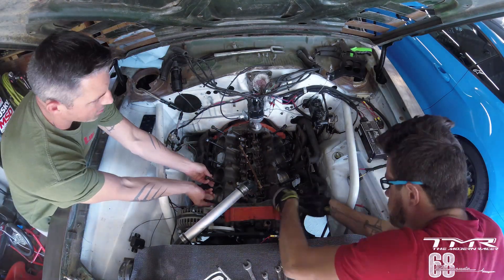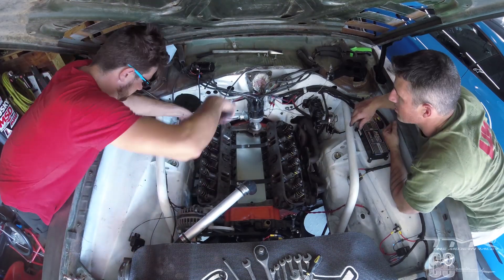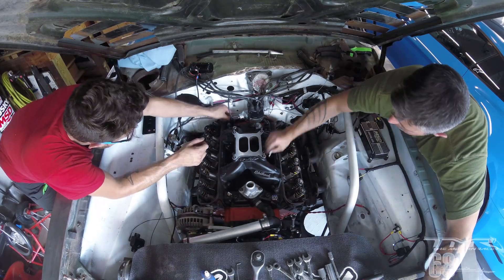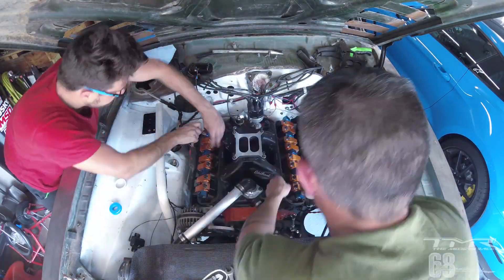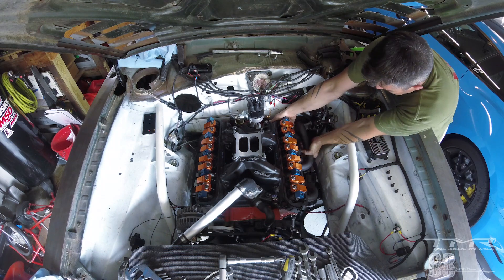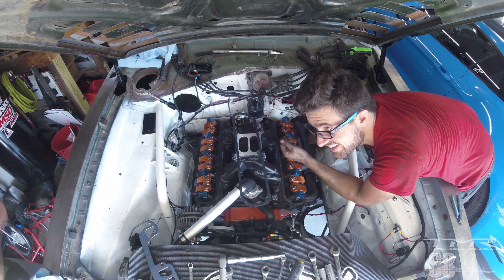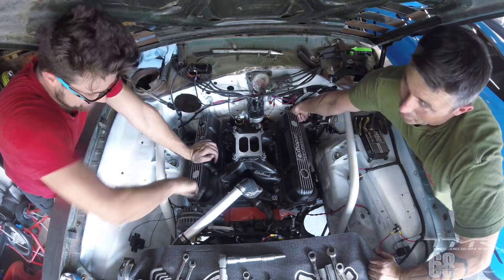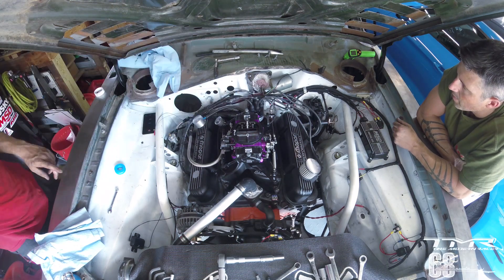68 Project Cuda - Jour 158 : assemblage final du moteur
Apres le rodage et le montage final des culasses avec les doubles ressorts de soupapes, Buck me file un coup de main pour ce timelapse du remontage du haut moteur sur la Cuda.

And don't forget to subscrive to the channel, lots of new videos coming soon.